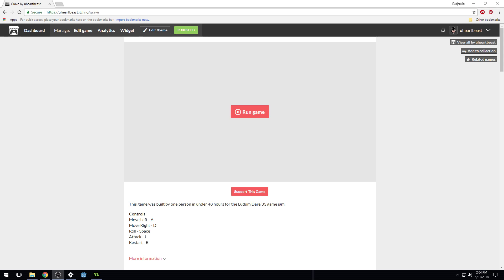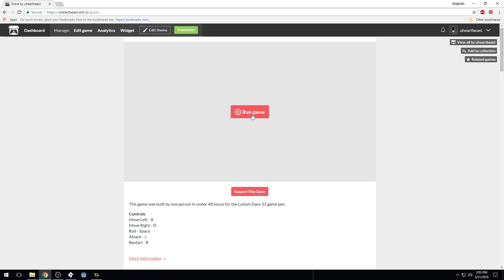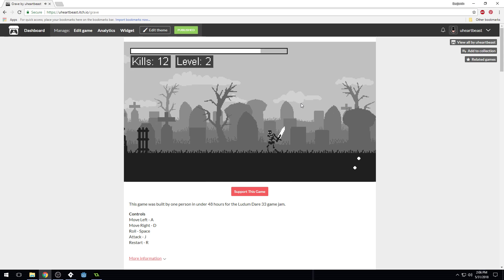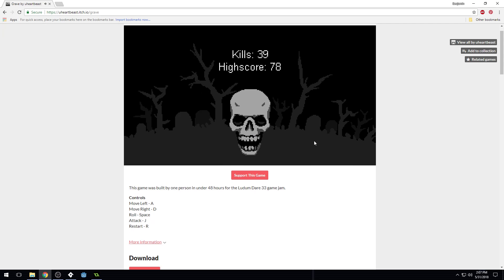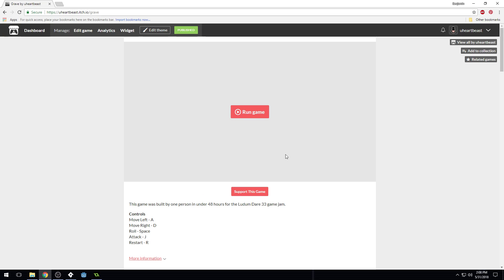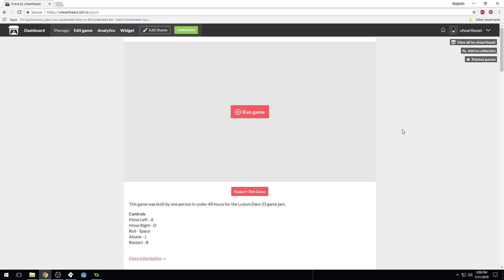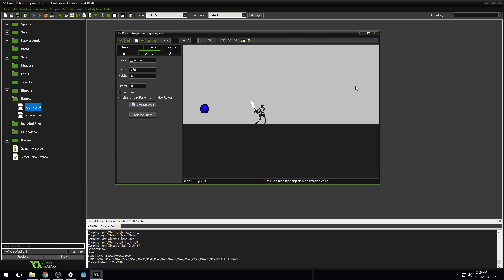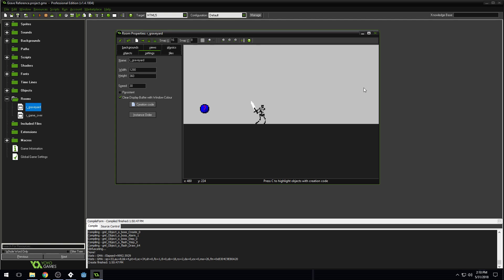GameMaker Studio 2 - 2D Hack-n-Slash: INTRODUCTION